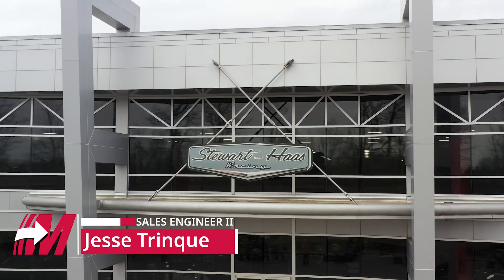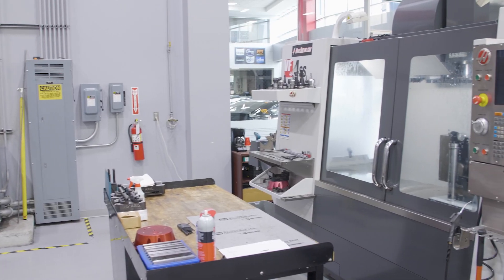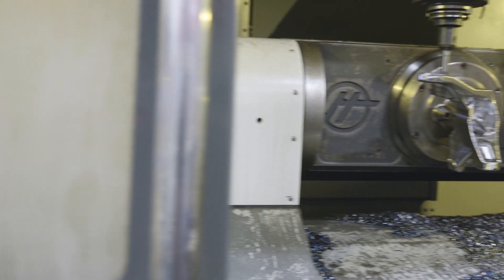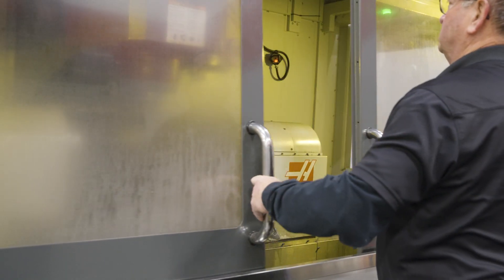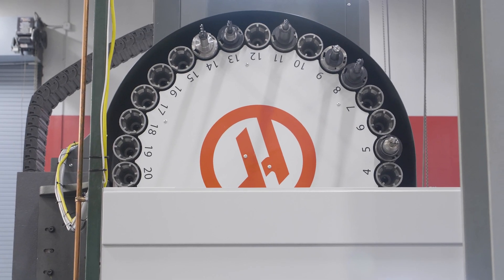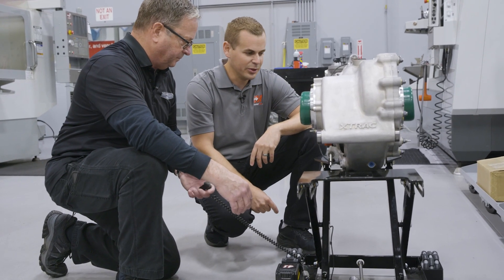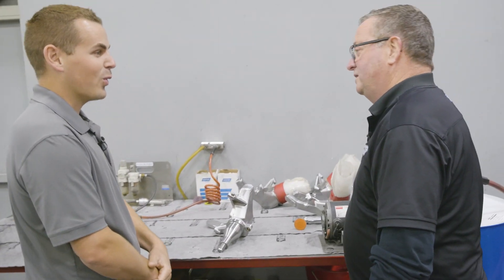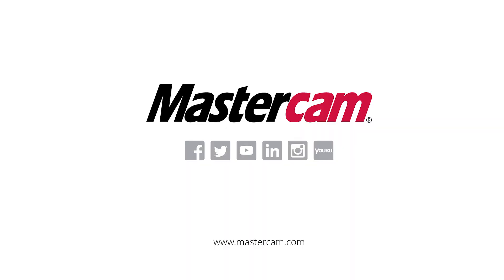Stewart-Haas Racing | Partnership Spotlight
Jesse stops by @HaasFactory and talks to their machine shop manager, John Simmons, about how they were able to adopt to the next gen chassis with Mastercam.
Join the Mastercam community on social
Get the latest Mastercam news delivered to your inbox.